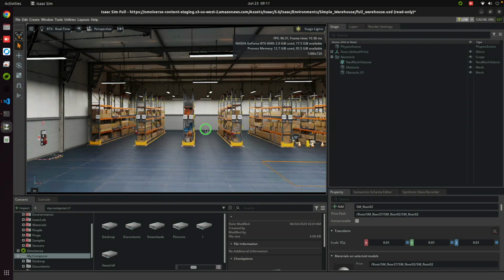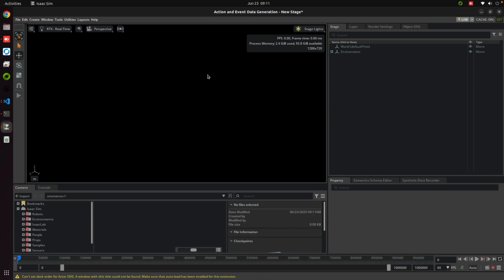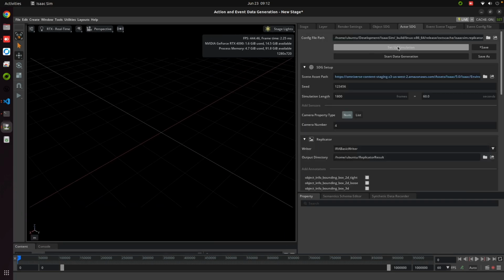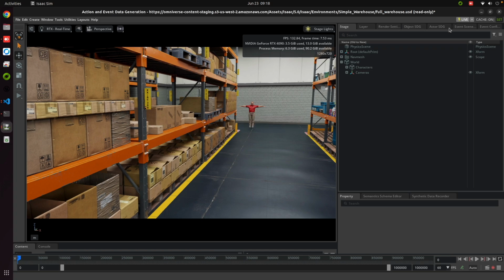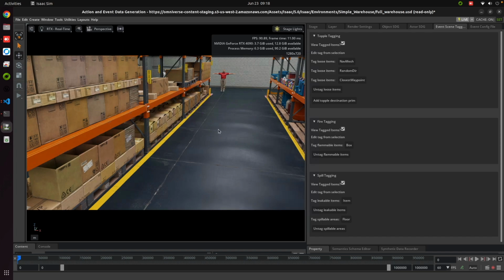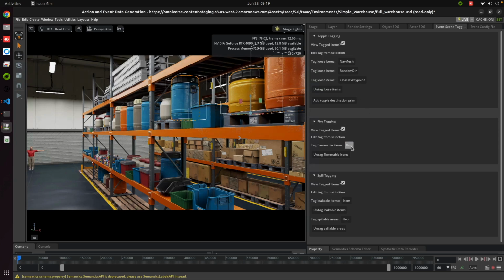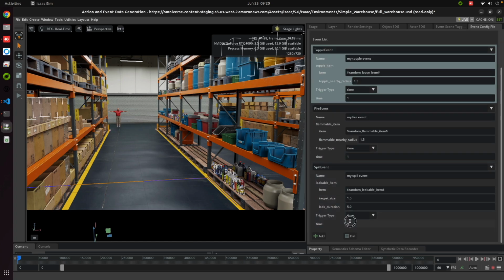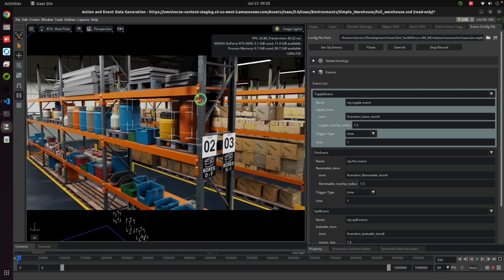Physical Space Event Generation - NVIDIA Isaac SIM 5 | 23rd June 2025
NVIDIA Omniverse Isaac Sim 5.0 now lets us easily simulate critical warehouse incidents like toppling boxes, fires, and liquid spills—all within a highly realistic, physics-driven environment. This means you can now model not just the routine operations, but also rare and hazardous events that could impact safety, efficiency, and robot reliability.

- End-to-End Warehouse Simulation: Simulate everything from normal robot pick-and-place to unexpected emergencies, ensuring your robotics solutions are robust and ready for the real world.

- Risk-Free Testing: Test how your robots and workflows respond to incidents, without risking equipment or safety.

- Better AI Training: Generate rich, synthetic data for AI models, including rare edge cases that are hard to capture in real life.

- Faster Iteration: With AuraML hosted platform, you get all the power of Isaac Sim—no setup, no DevOps headaches, just seamless, scalable cloud simulation.

At AuraML, we’re building a fully-hosted platform for warehouse and robotics operations simulation. Our goal is to empower you to test, validate, and optimise your warehouse automation end-to-end, including those “what if” scenarios, without the usual friction.

Ready to see how your robots handle the unexpected? Let’s talk!